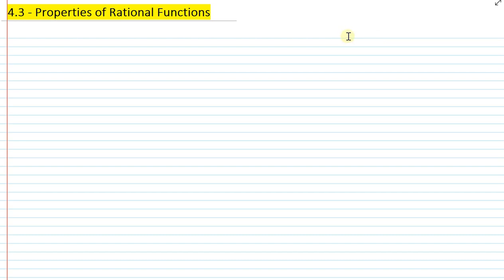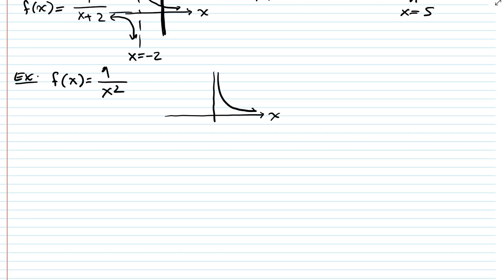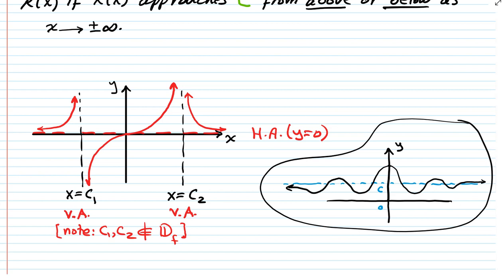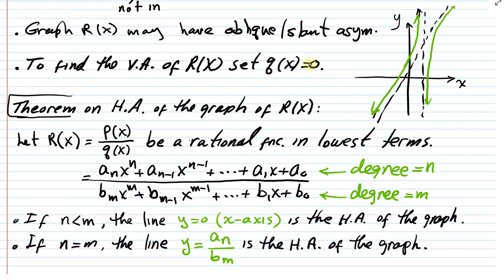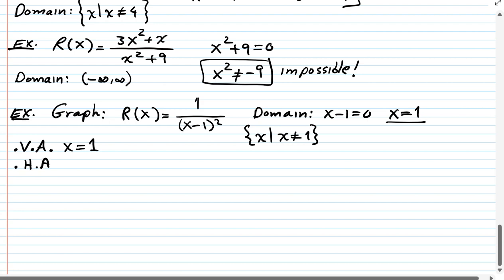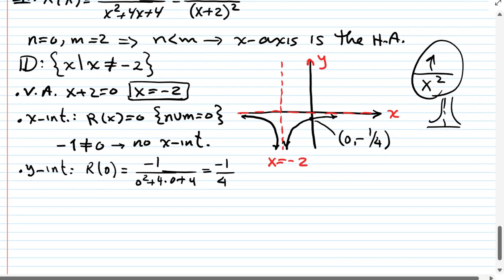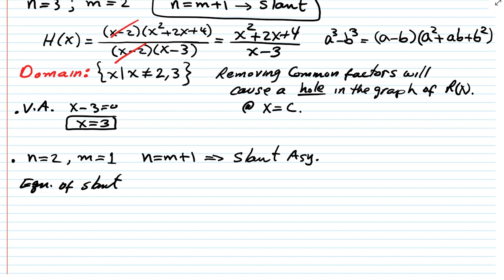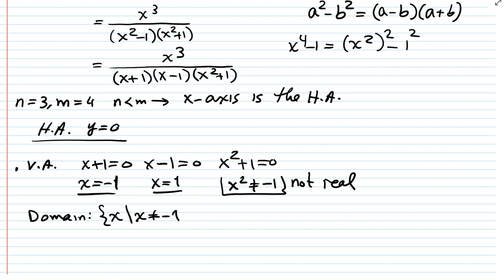Lecture 11: Rational Functions